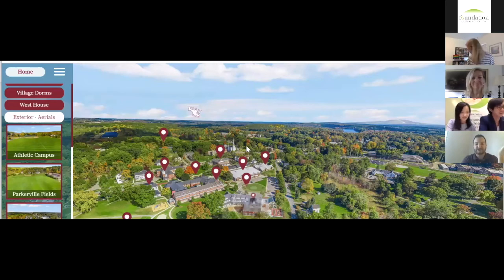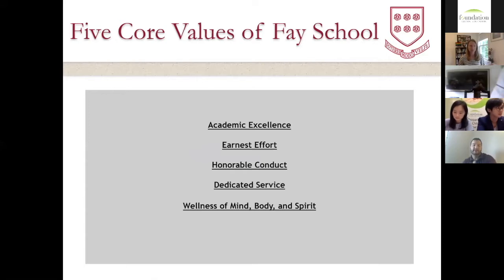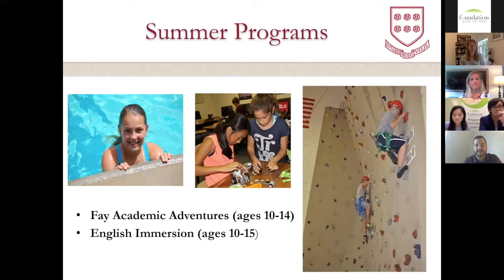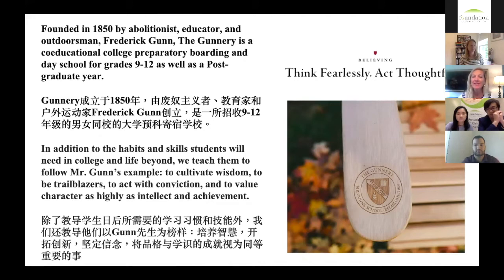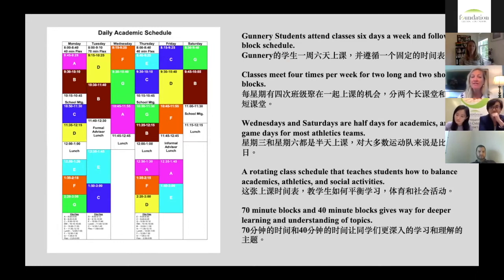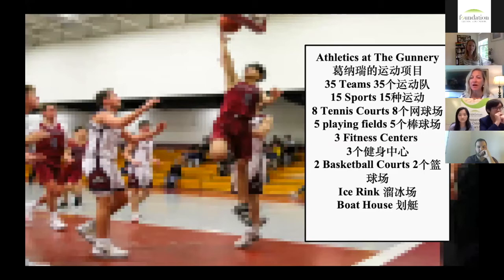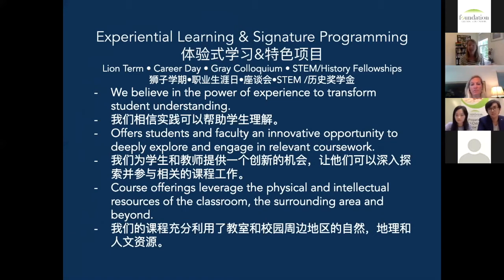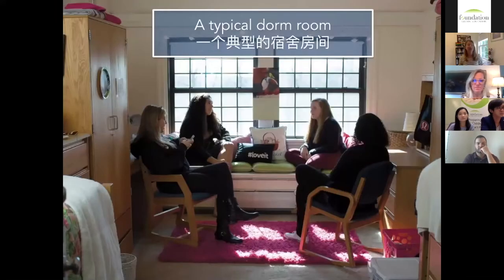Fay School, The Frederick Gunn School (The Gunnery) and St Mark's School Online Seminar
Mr Matthew Greene, Admission Officer at Fay School
Matt presents the school introduction via a virtual tour, and talks about how Fay school help students to progress into next step and other opportunities they offer. Matt also talks about the situation under the pandemic in the past few months.

Mrs Alexander Ince, Director of Enrollment at The Frederick Gunn School (The Gunnery)
Alex introduces the school, and talks about the signature programs, residential life and show a typical daily schedule in Gunnery, also touch on the application materials and lesson plans for the upcoming year.

Mrs Elise Morgan, Director of Enrollment Management at St Mark's School, Southborough, Massachusetts
Elise gives a general overview of St Mark's, also talks about signature programs, online learning in Spring, athletics and music.

A Q&A session is followed after 3 schools' introduction.